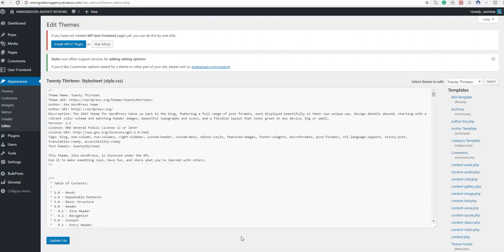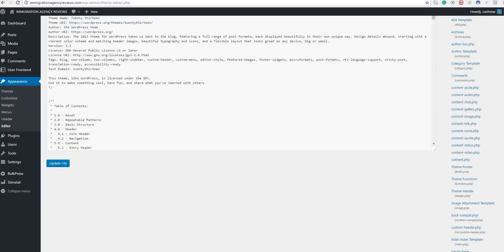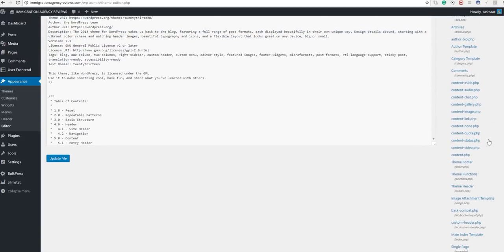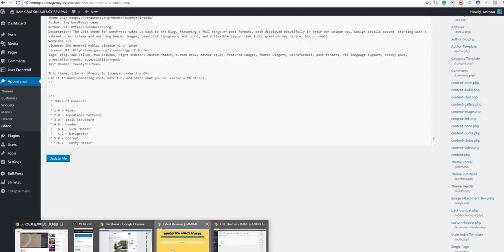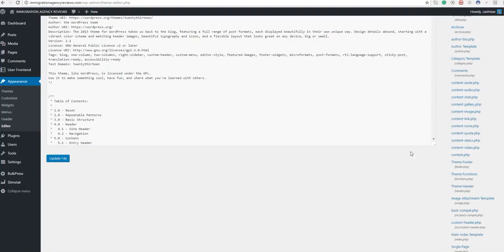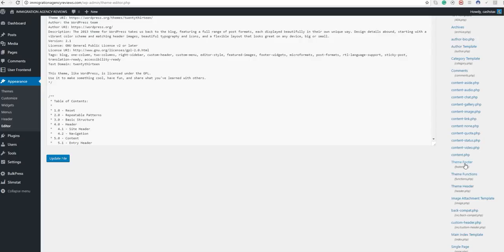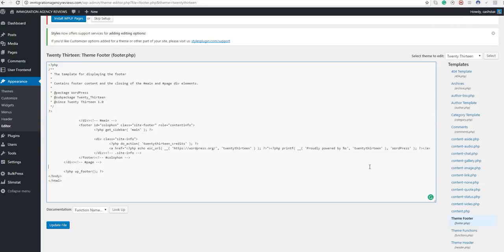How To Change Or Remove Text In Footer With Wordpress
In this video I show you how to edit your wordpress theme to change or remove the text in the footer on your wordpress website.